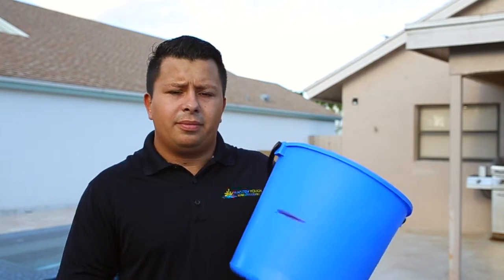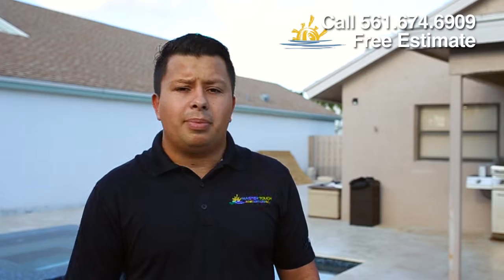Pool Leak Water Level Isolate Explained - Master Touch Pools